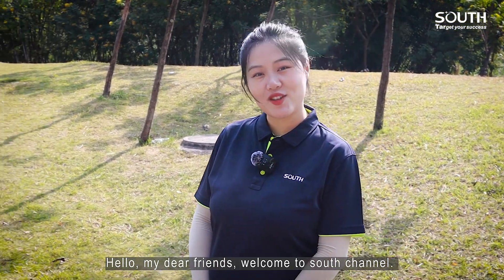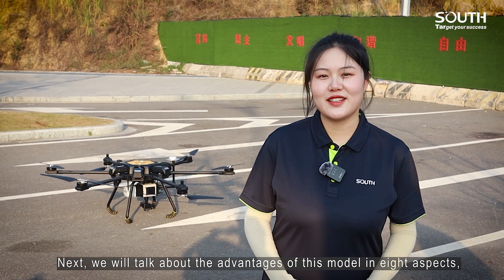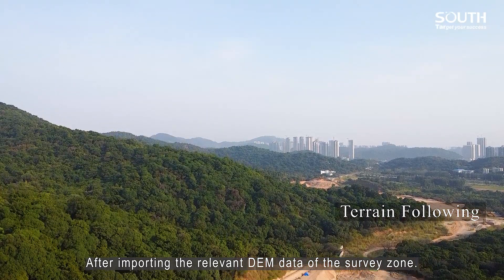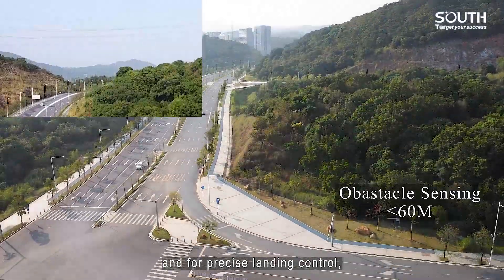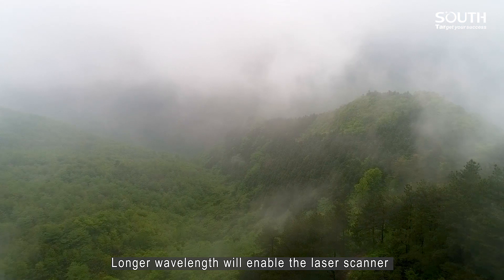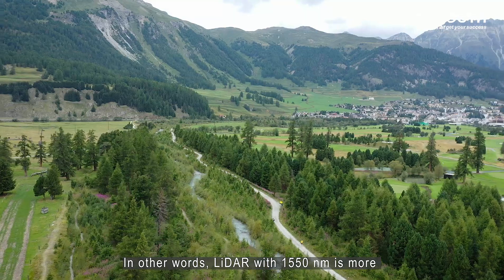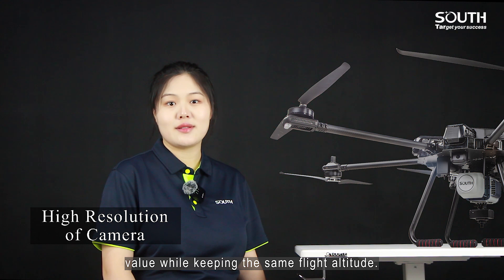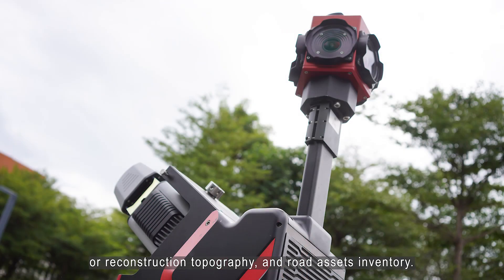SOUTH | UAV-based LiDAR system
UAV-based LiDAR new combo!
50-70 min endurance,
multi-echo 7 returns,

high pulse intensity,

ideal to challenge complex terrain...

Video clip for you to learn more about this solution here.